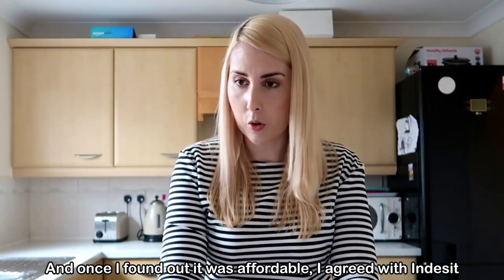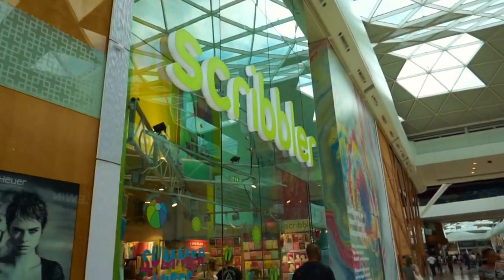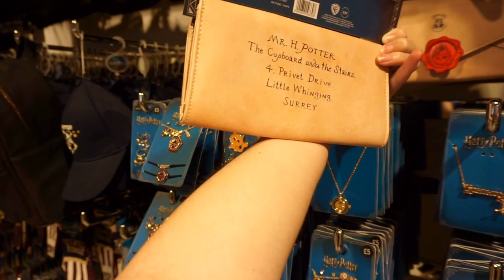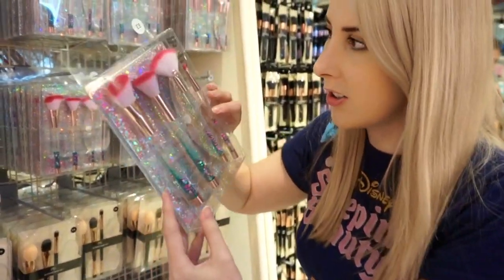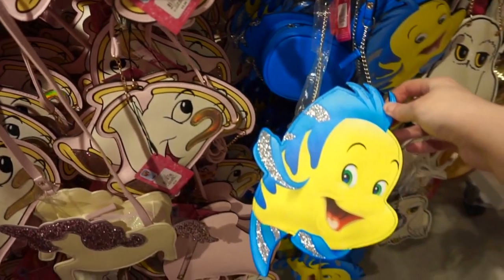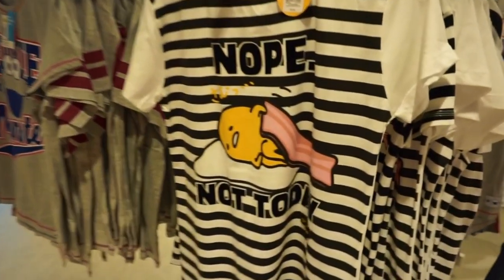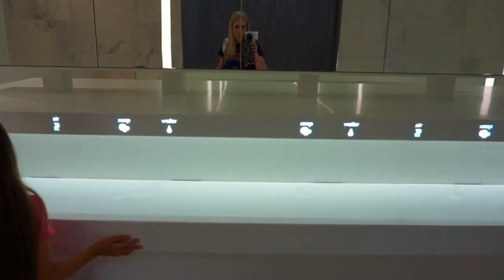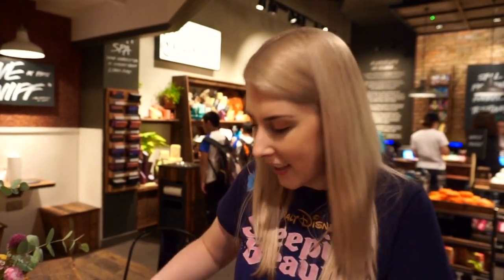SHOPPING IN A BRAND NEW PRIMARK + INDESIT REVIEW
This Vlog was Sponsered by Indesit for more details on the Washing Machine I reviewed head

If you enjoyed this vlog please leave us a 'Like'

♡ Musical.ly @HollyVlogsOfficial

Holly Vlogs Beacon Innovation Centre Camelot Rd Gorleston-on-Sea Great Yarmouth NR31 7RA